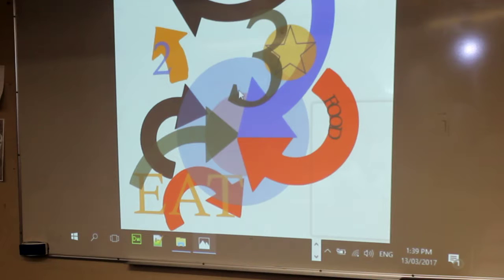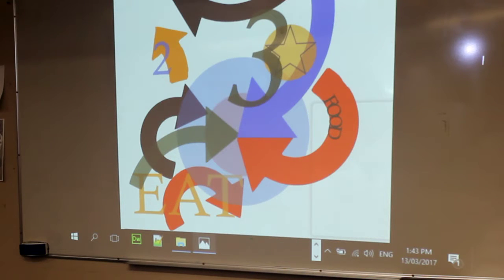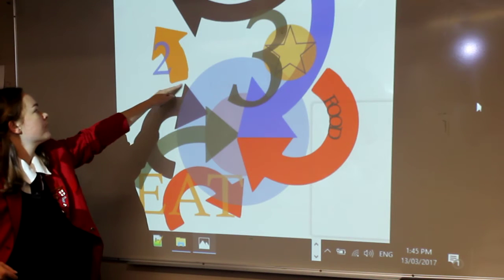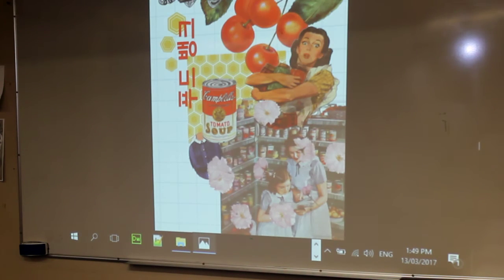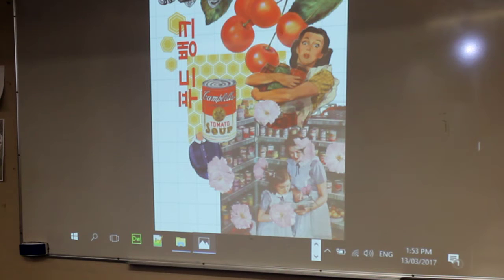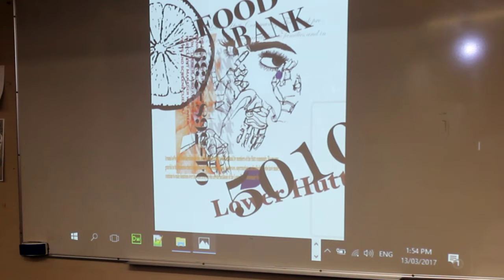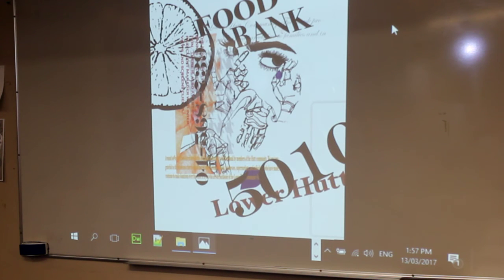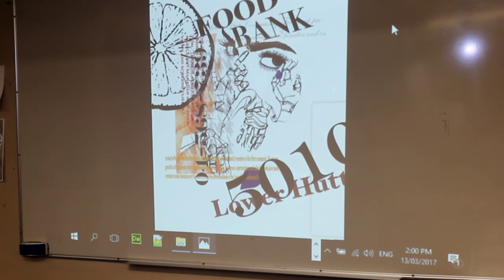Shannon's critique from design class 13/3/17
Alana's critique from design class 13/3/17
David Carson, Eduardo Recife, Olivier Kugler, H-57 & David Foldvari